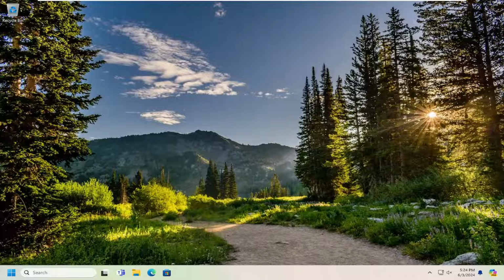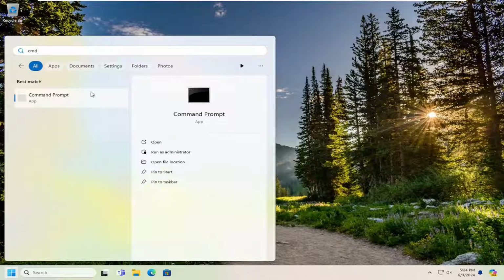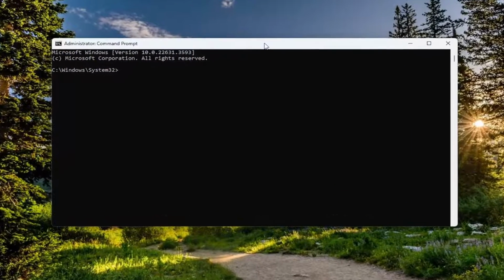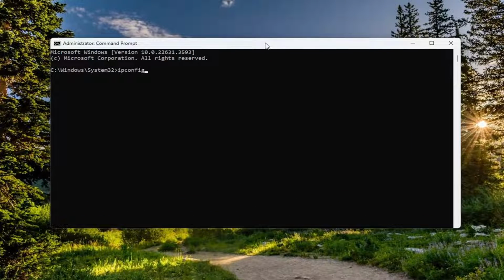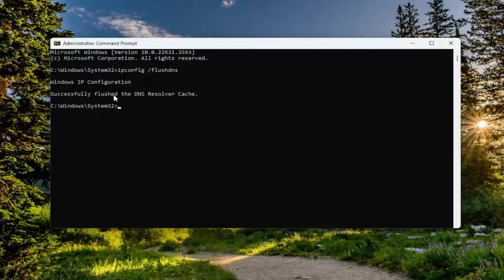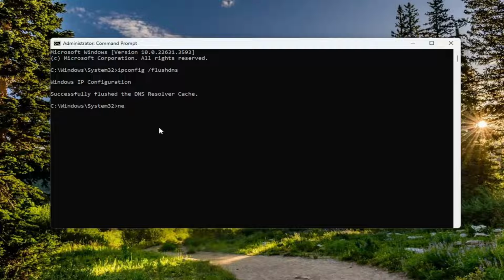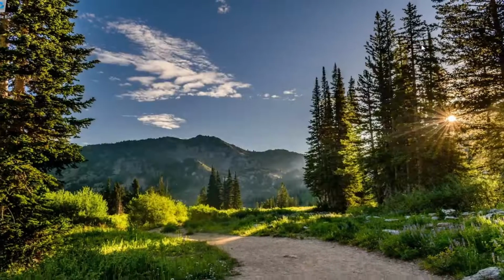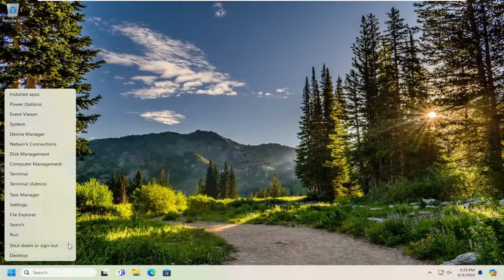How to Fix “Error Code: U521” in Ticketmaster [Solution]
Getting tickets from Ticketmaster to see your favorite artiste perform should be a breeze, but not if error code U521 appears and stalls the checkout process.

The error message can be frustrating, especially if you’re in the middle of purchasing your tickets and need to get your order going. Luckily, the steps to fix it aren’t too complicated, and even a non-tech-savvy user can overcome this limitation.

Issues addressed in this tutorial:
error code: u521 in Ticketmaster
Ticketmaster error message
why does Ticketmaster keep saying error
why does Ticketmaster keep saying something went wrong
error u521 Ticketmaster
what does error code u521 mean on Ticketmaster
how to fix Ticketmaster error code u521